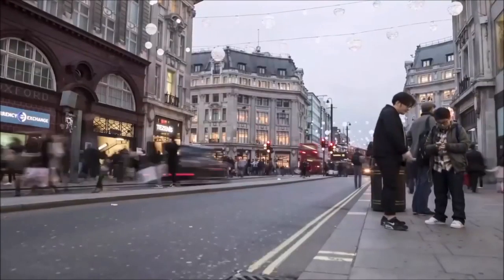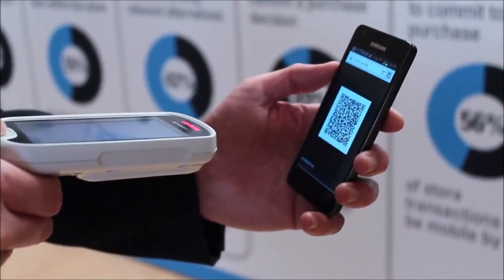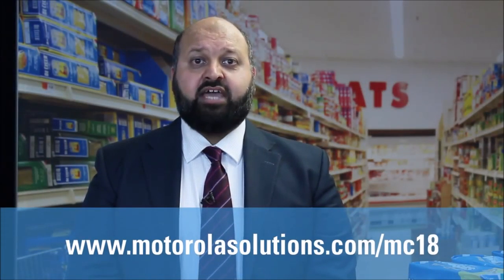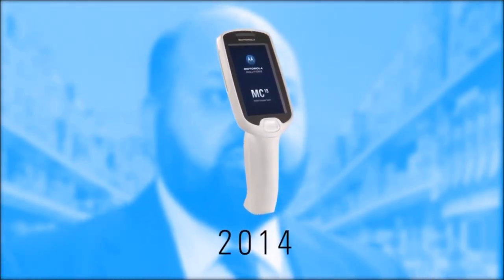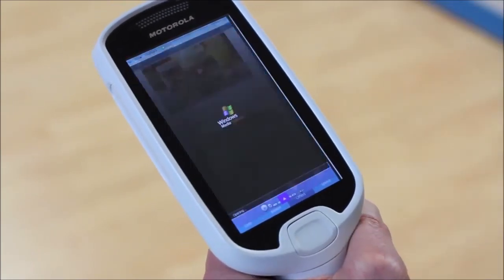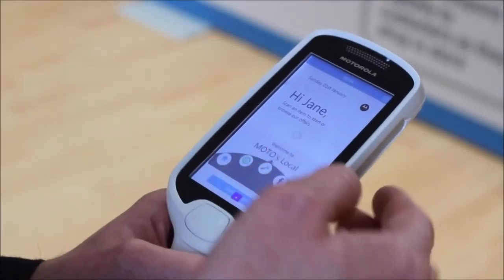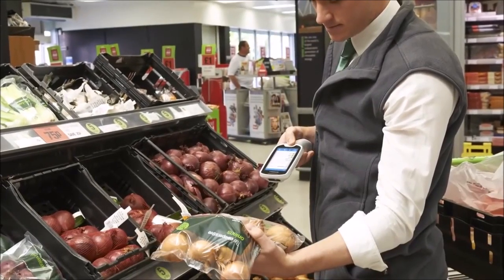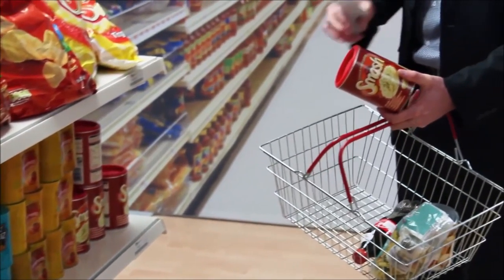MC18 MOBILE COMPUTER WPAN , WLAN radio, 1-D and 2-D bar code scanning